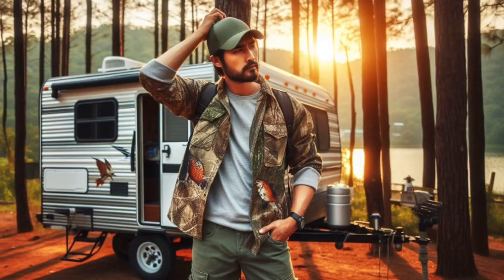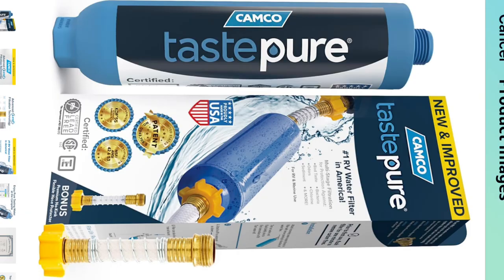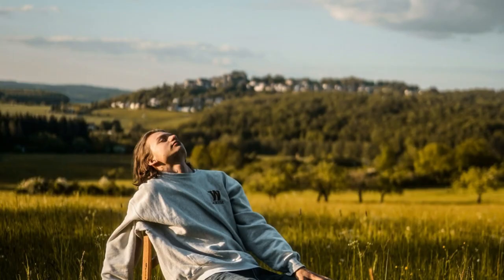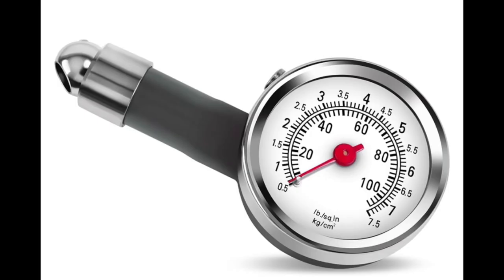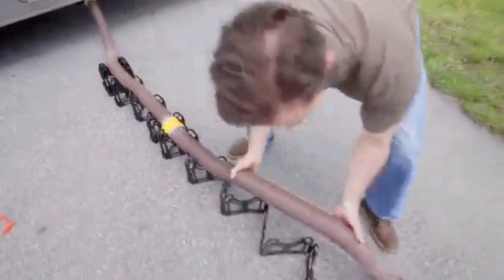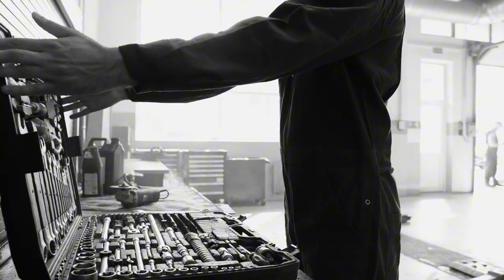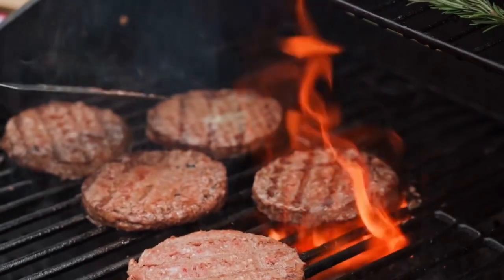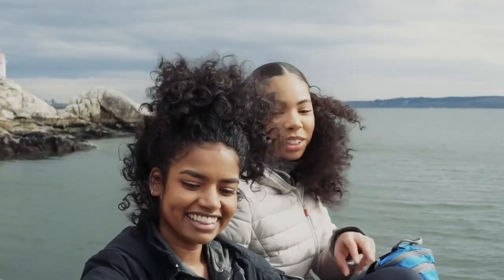Must Haves For New RV And Travel Trailer Owners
New owners of RV and travel trailers have many questions. What are some essential needs for RVs, travel trailers and campers? While different they are similar in some aspects. Here is a short list of some essential must haves for those new to RV and travel trailer ownership and camping.

If you’d like to contribute to our growth of knowledge to provide more content please consider doing so at this link. Any and all contributions go to improving the channel.